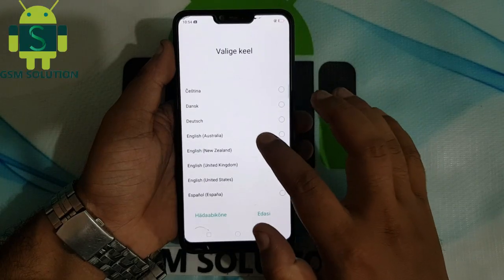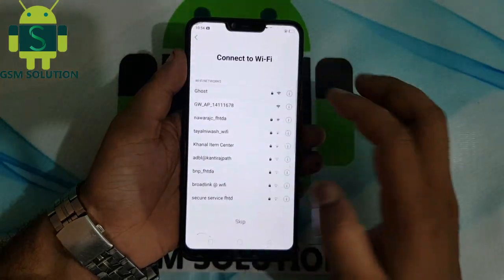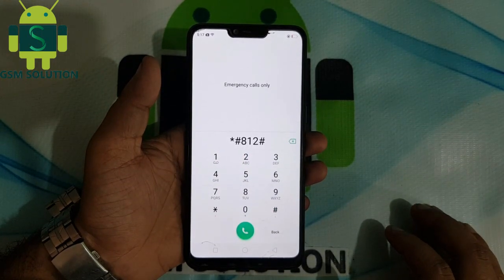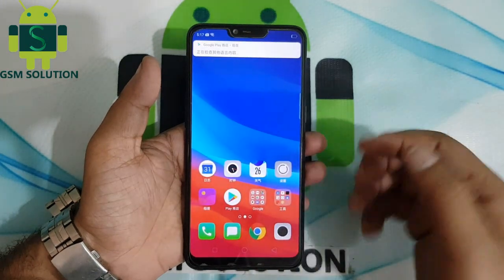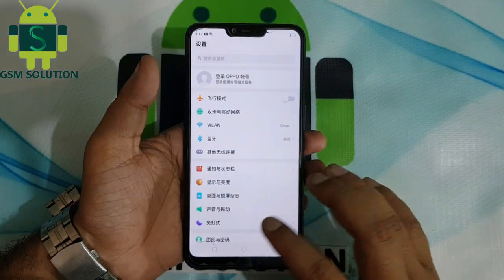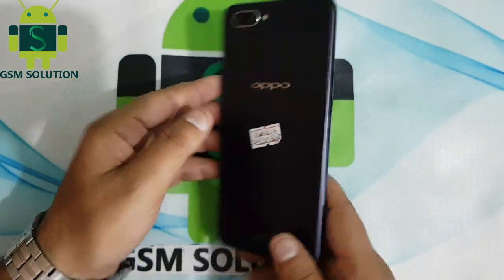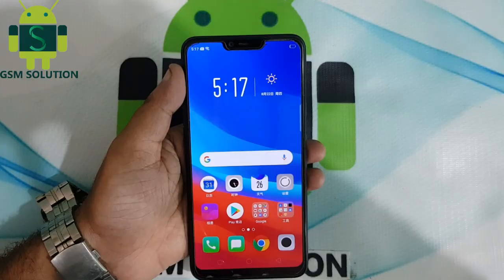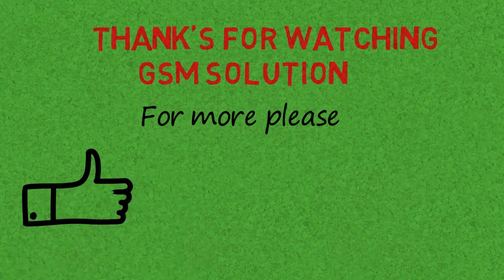Oppo A3s FRP Bypass Without Pc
Factory Reset Protection (FRP) also known as Activation lock is a security"Oppo A3s FRP Bypass Without Pc." feature to protect your Android device from unauthorized access.Lately, a number of Android users Samsung were having issues with frp lock bypass."Oppo A3s FRP Bypass Without Pc." And the number is increasing day by day, every now I see users posting on Android forums how to bypass frp, how to bypass gmail account verification or Samsung account bypass using modded apk files.I have written an ultimate guide to bypass FRP no matter what "Oppo A3s FRP Bypass Without Pc."version of Android your device is running.